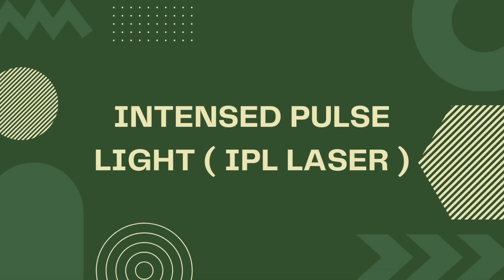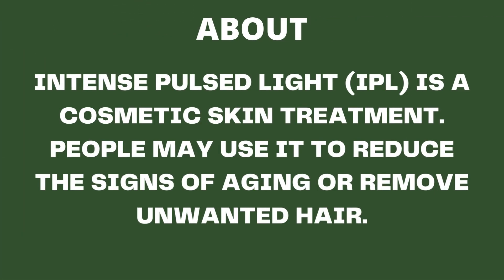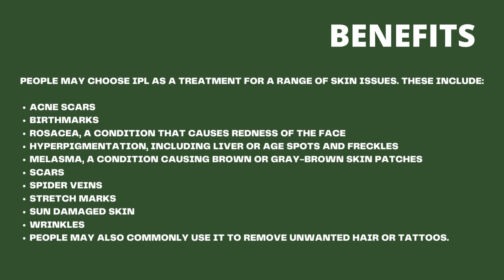Intense pulsed light (IPL)